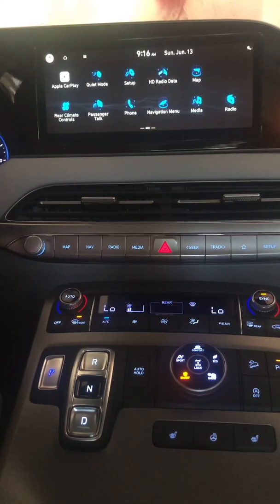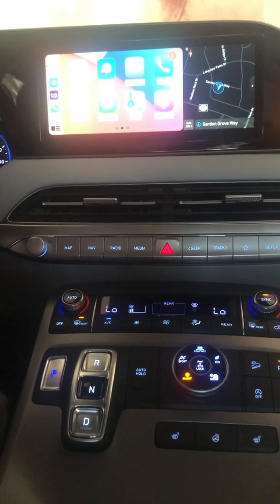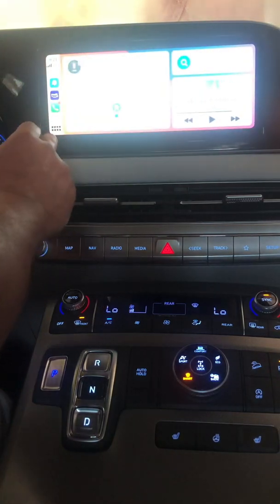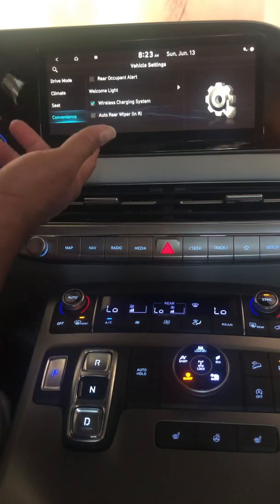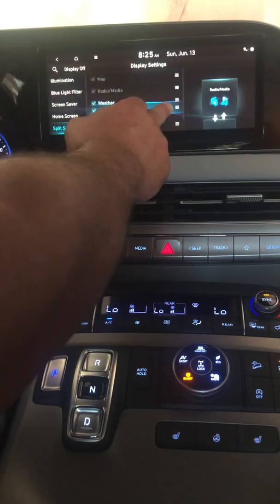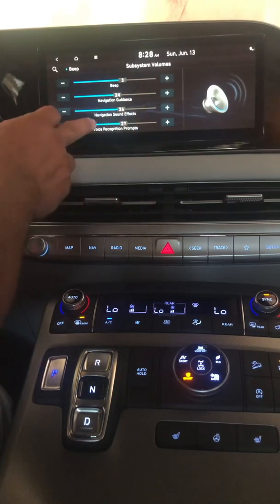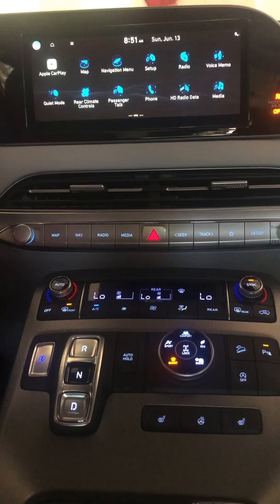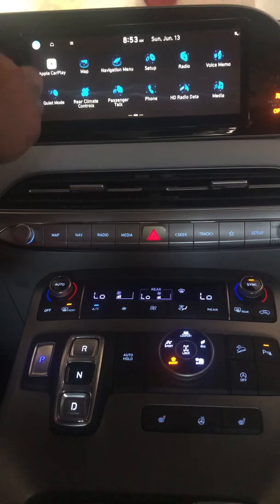Ways to customize your Palisade